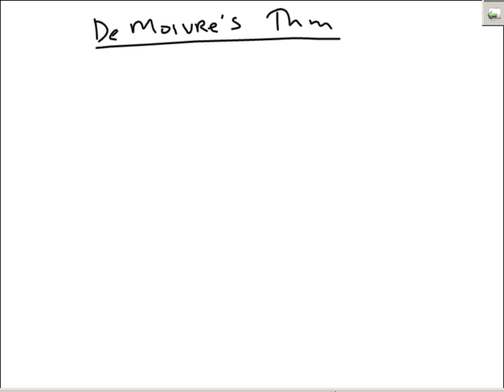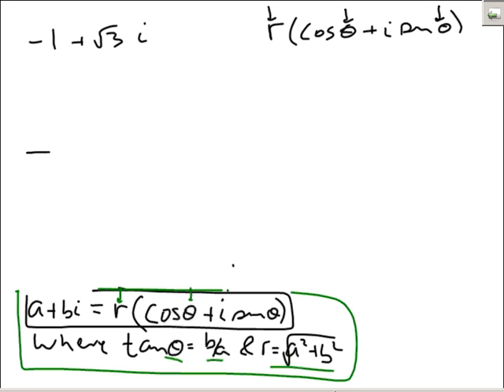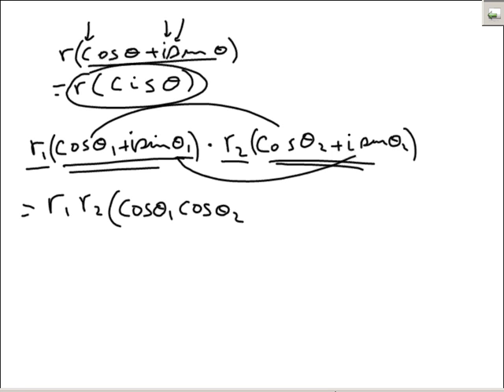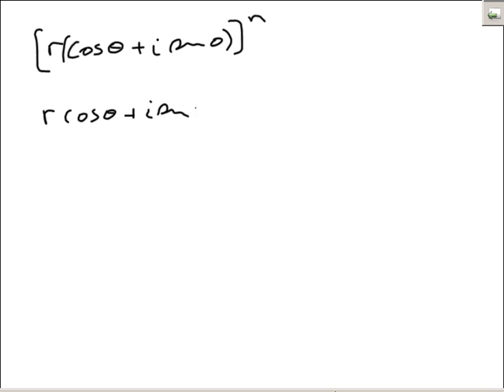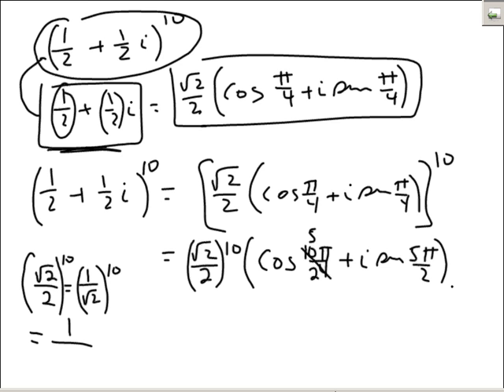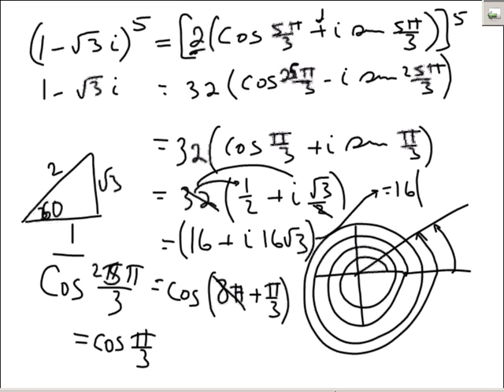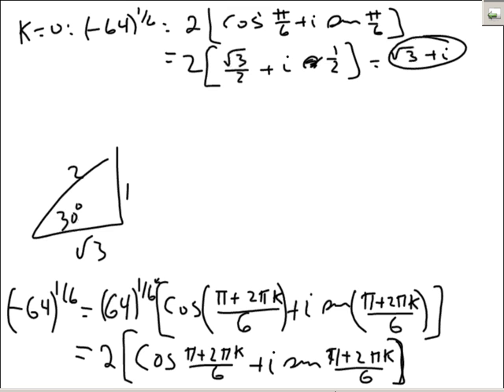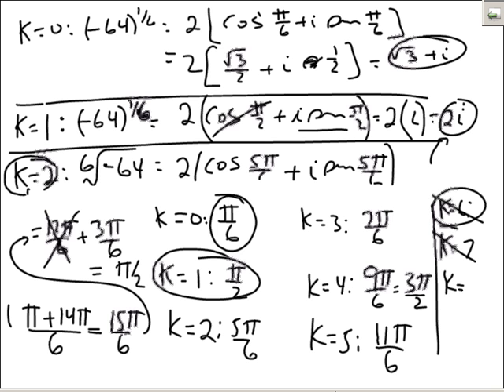DeMoivre's Theorem by Free Academy by Free Academy